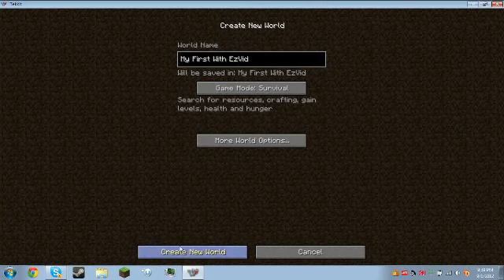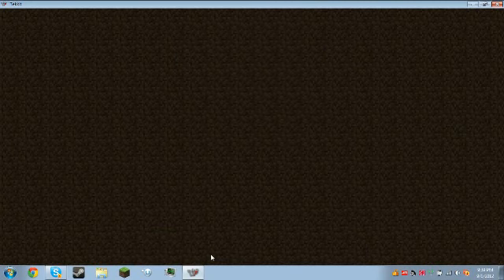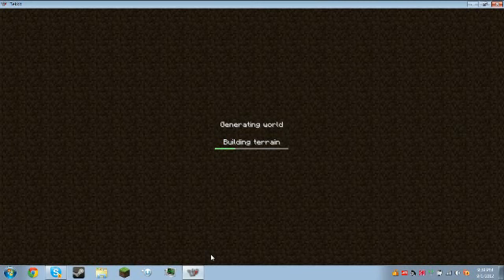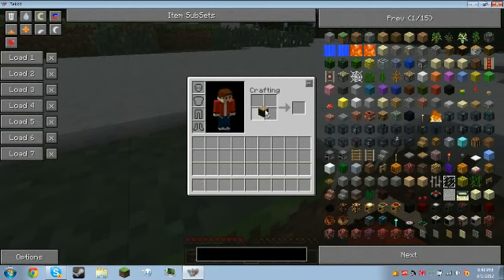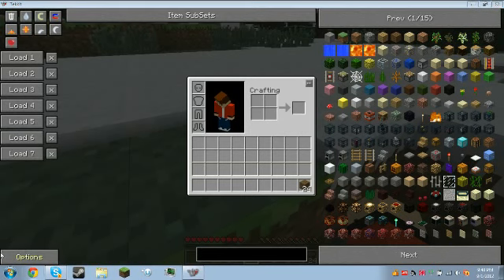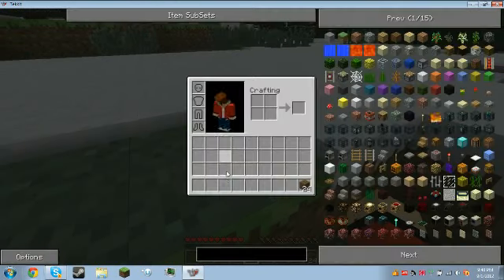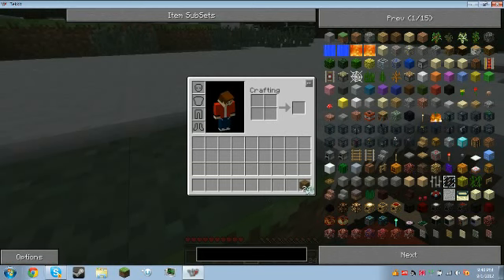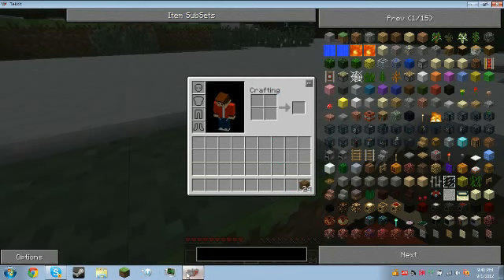Tekkit Singleplayer Ep 1 PUNCH A TREE!